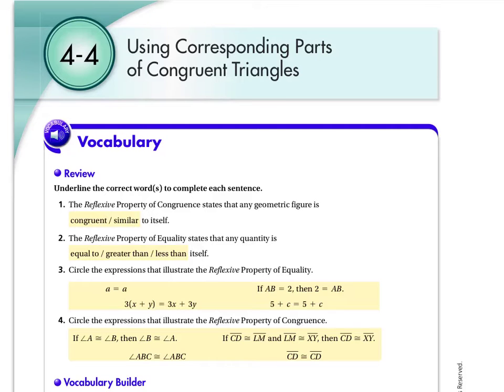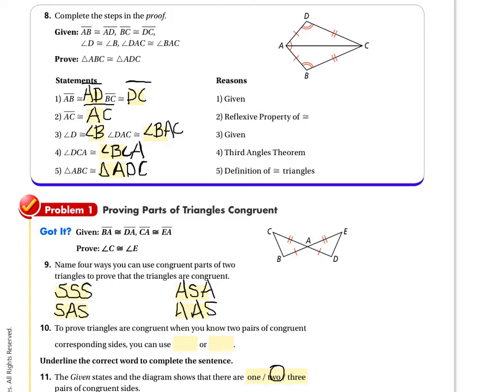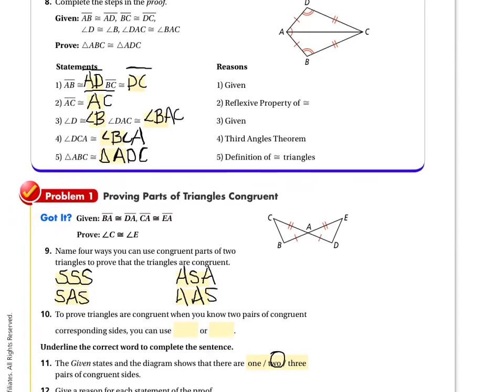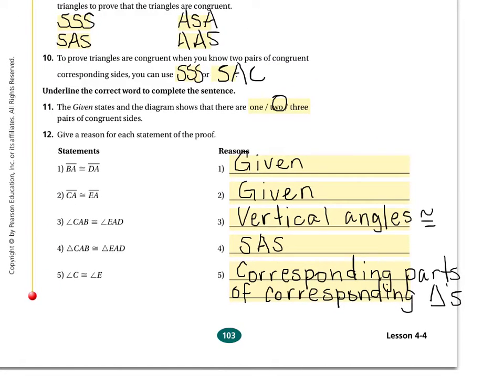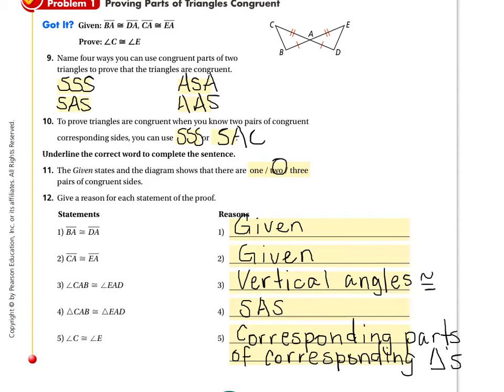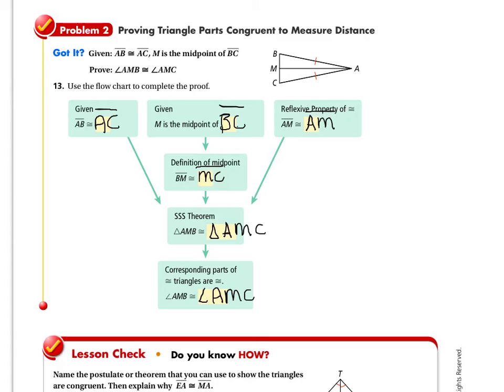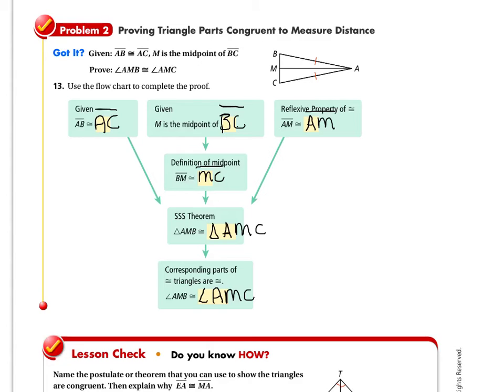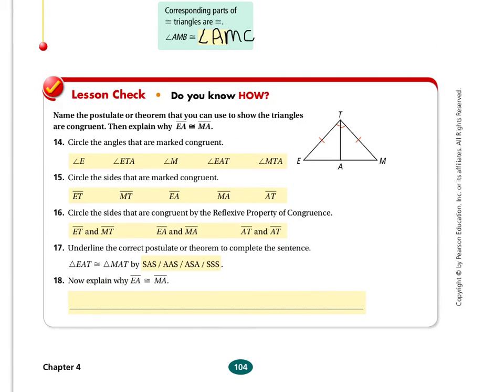4.4 geometry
4.4 geometry